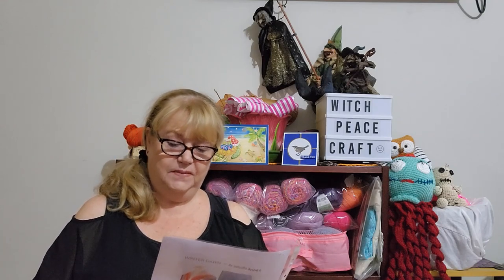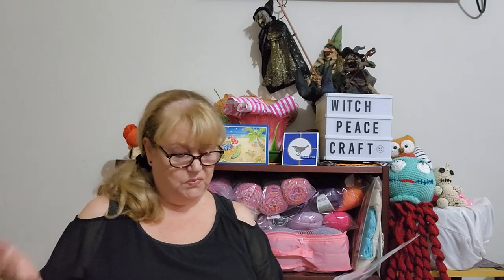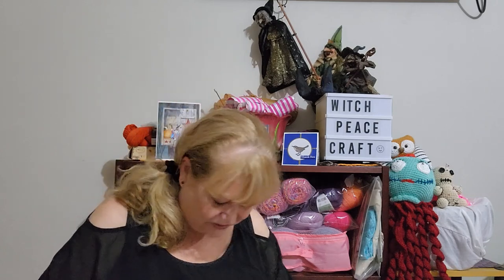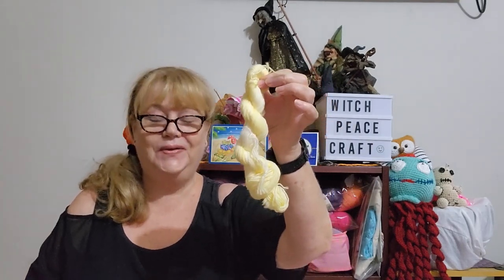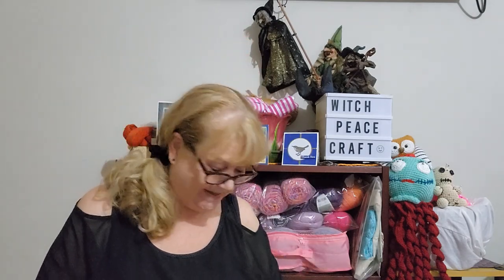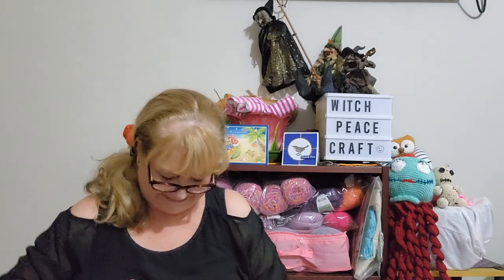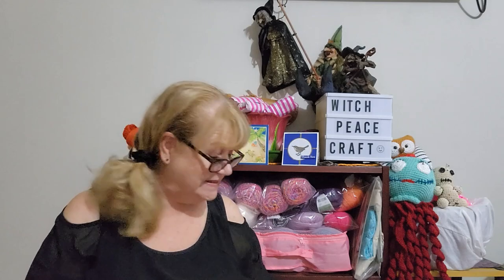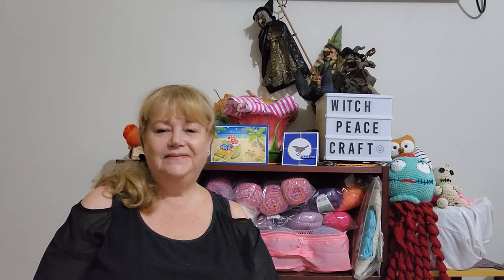Reveal 3 days of My Yarn Advent ... SPOILER ALERT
Revealing 3 days of my first Yarn Advent from my Yary Corner and my advent project.

Mail Contact
Judy@Witchpeace Craft